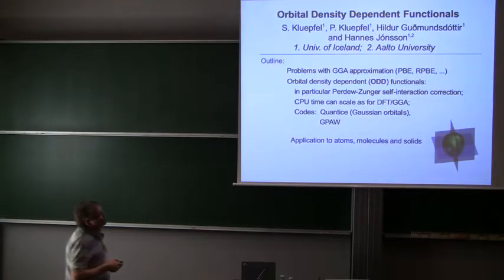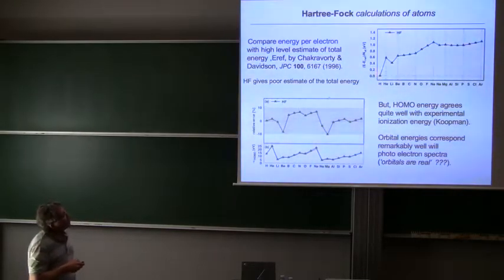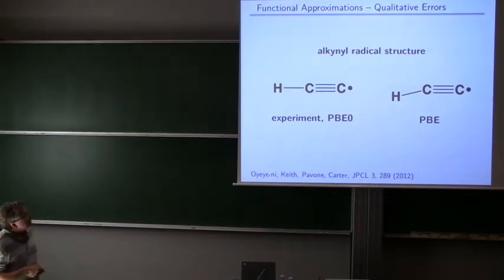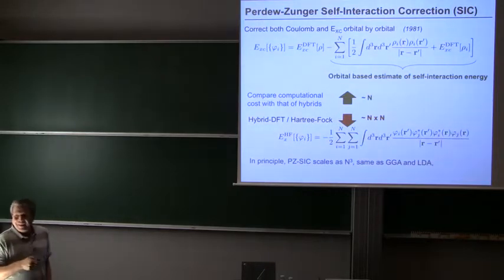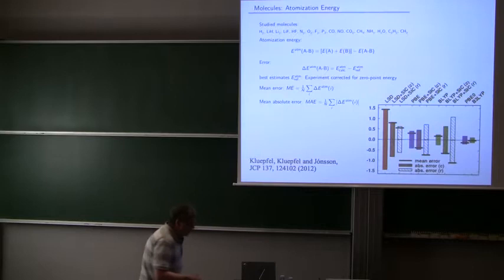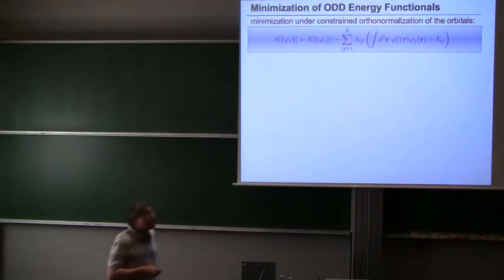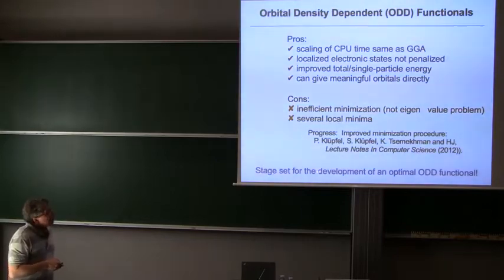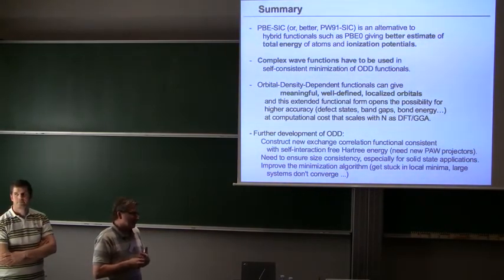Hannes Jónsson: Orbital density dependent functionals